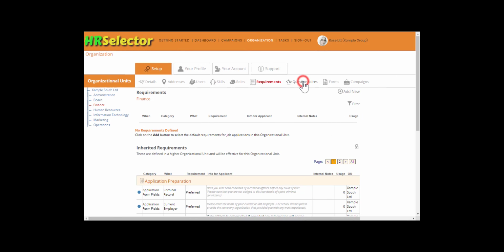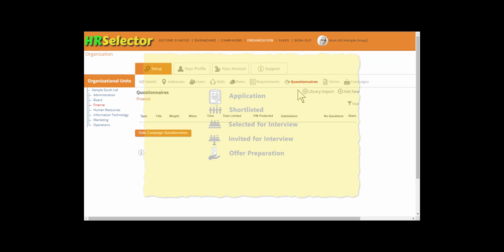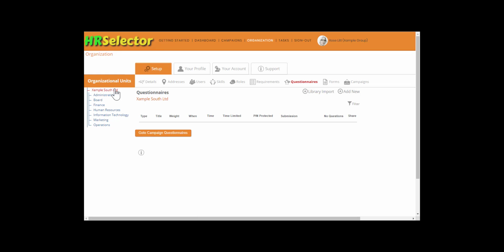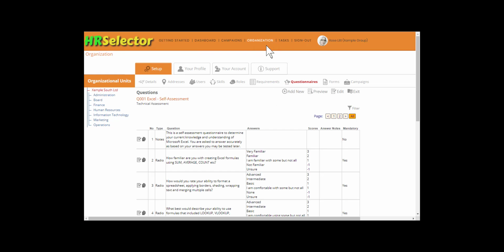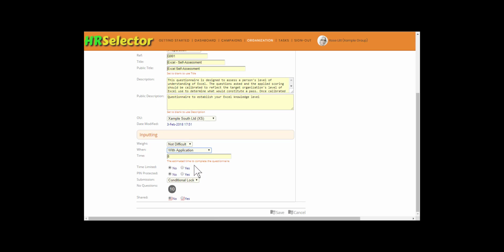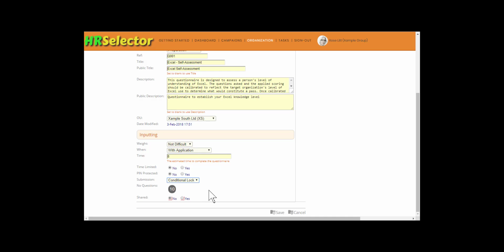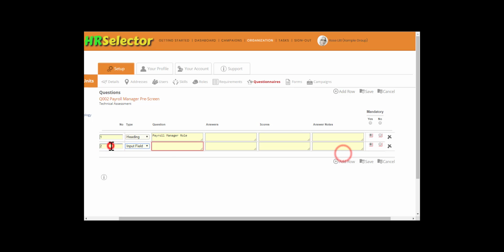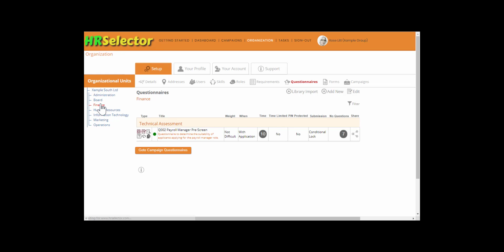HR Selector Recruiter Questionnaires (2018.01)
A tutorial that covers how recruiters can create questionnaires and test in order to help filter applicants.